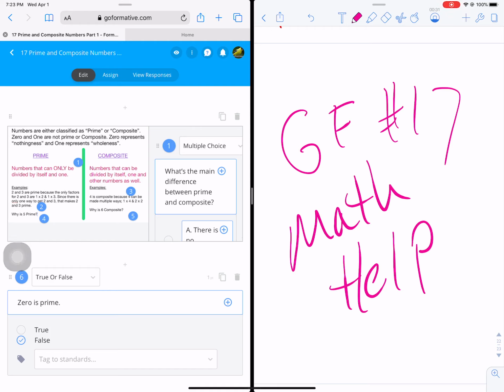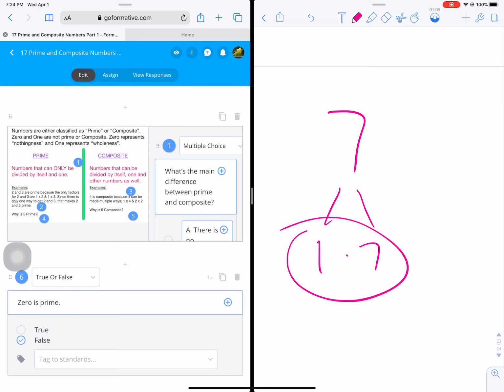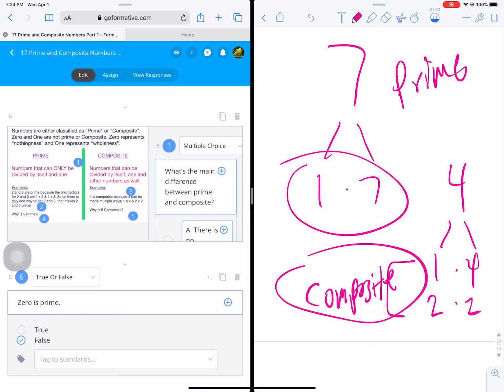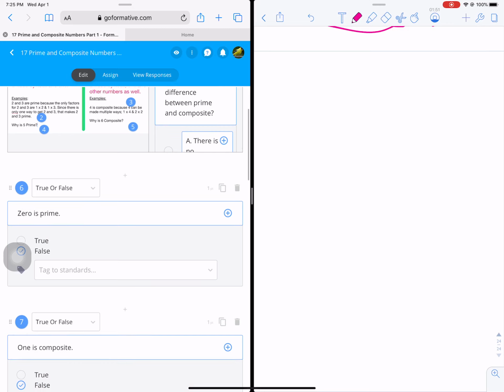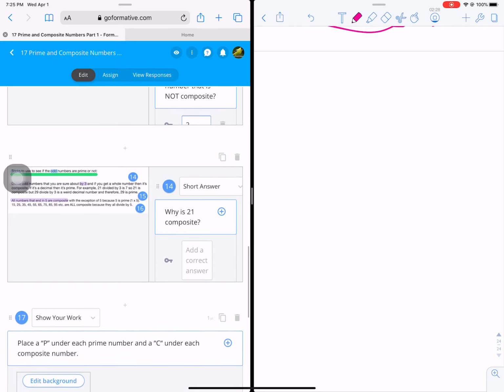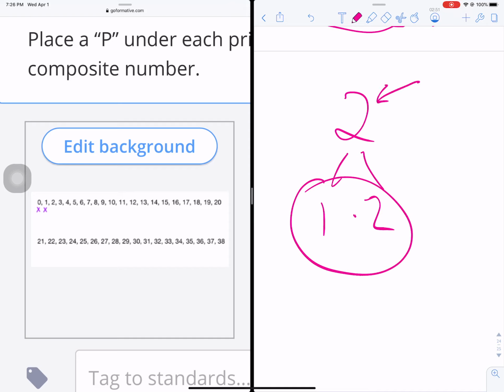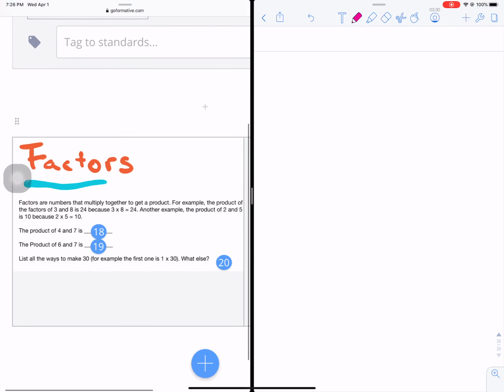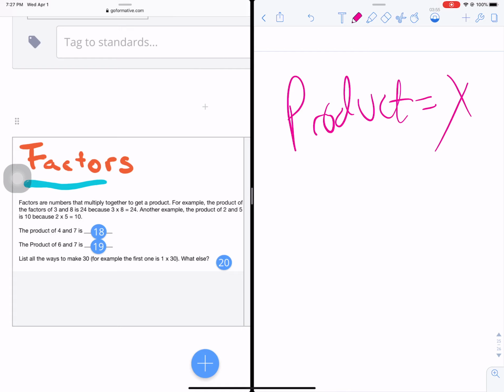GoFormative Math Help #17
Prime and Composite